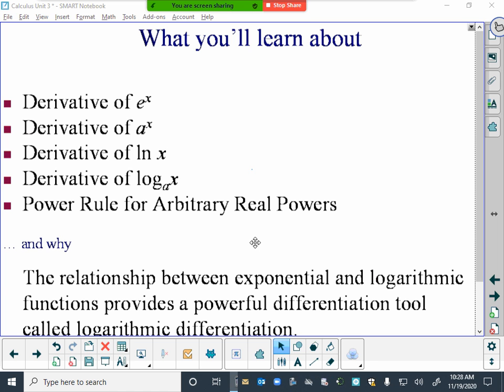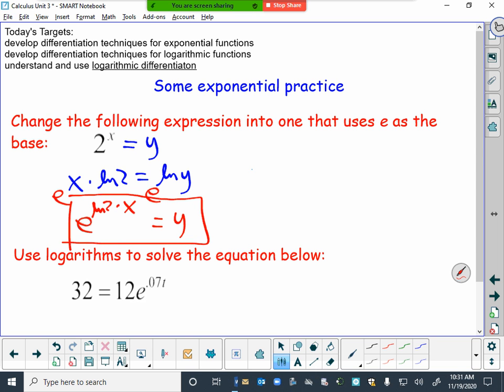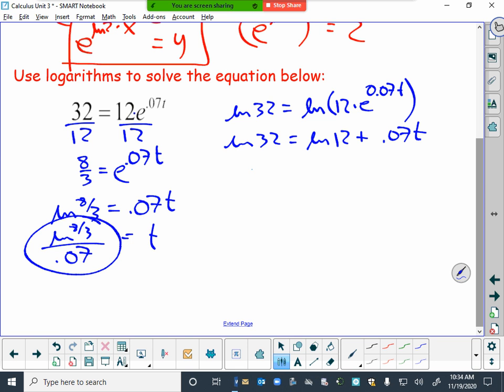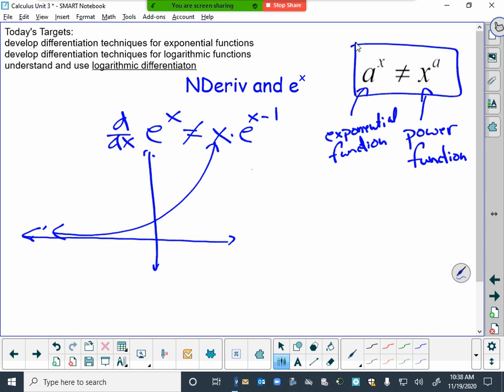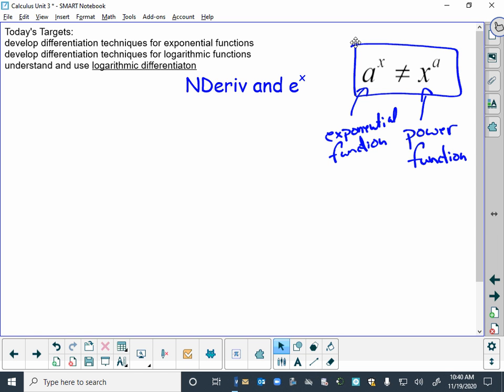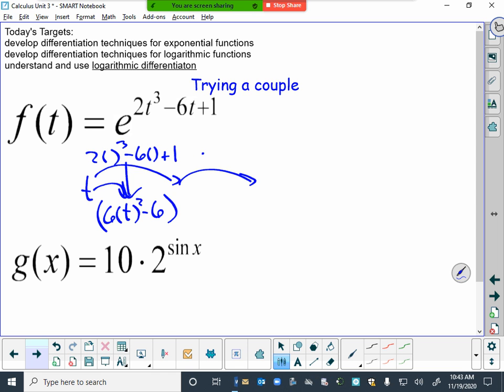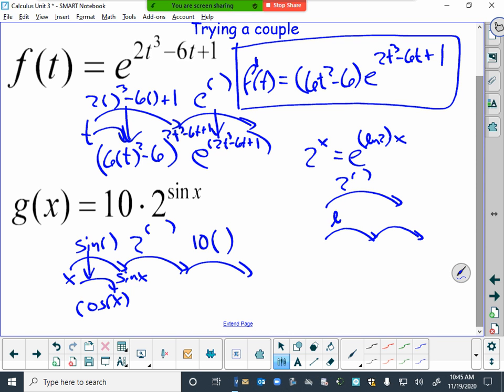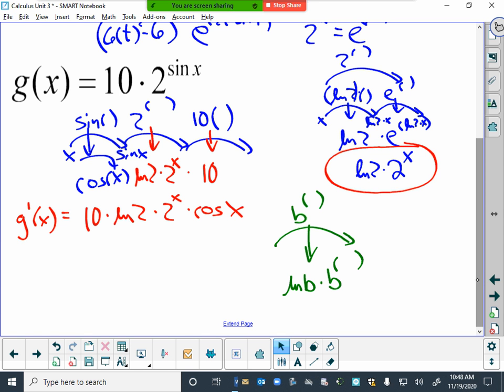11192020 lesson 3 9a notes